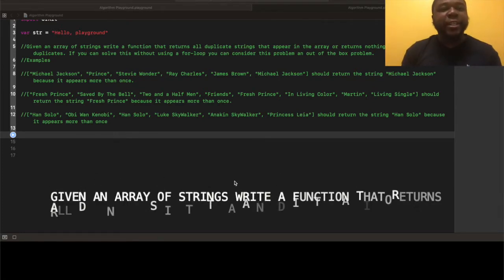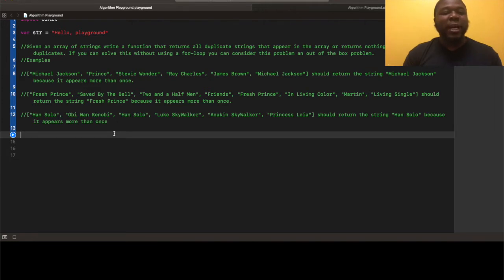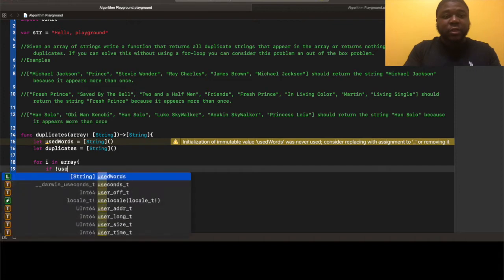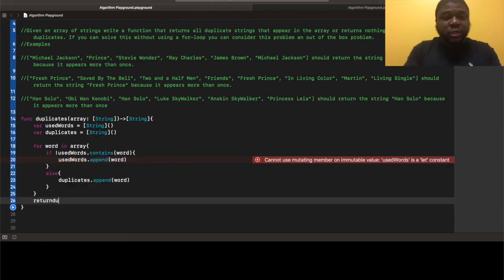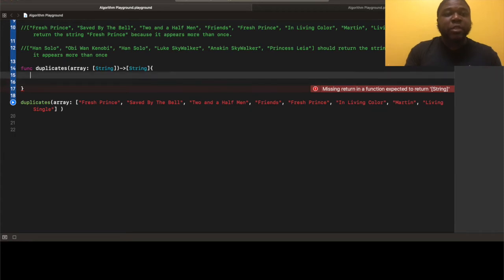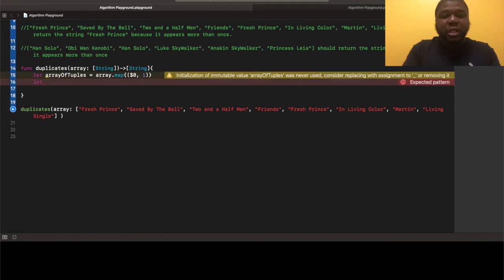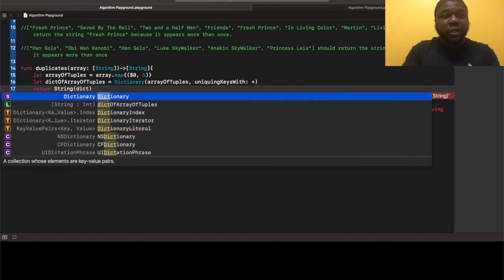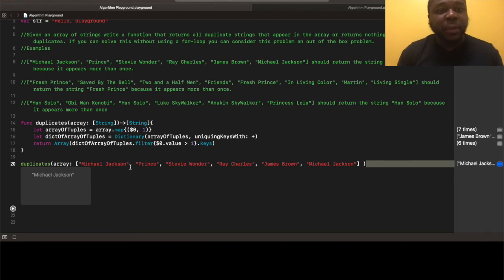Algorithms In Swift: Identify Duplicates (DAY 12)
THREE LINE SOLUTION!

So we've talked a lot about duplicates and how to remove them out of collection types using Sets, for-loops, fast enumeration, etc. Today, we're not gonna focus on removing duplicates but rather specifically focus on identifying them within arrays.

Our problem states, "Given an array of strings write a function that returns all duplicate strings that appear in the array or returns nothing if there are no duplicates. If you can solve this without using a for-loop, you can consider this problem an out of the box problem."

Remembering past videos please take time to conjure up a solution based on what we learned. Remember functional programming is our friend (hint, hint). Please comment if you find an interesting solution to this problem.

CALL TO ACTION: Please share with anyone that's going through a coding interview as this video will most certainly be of help to them. Cheers!